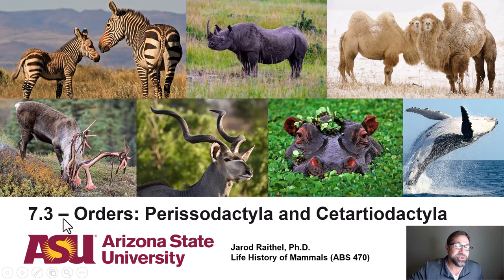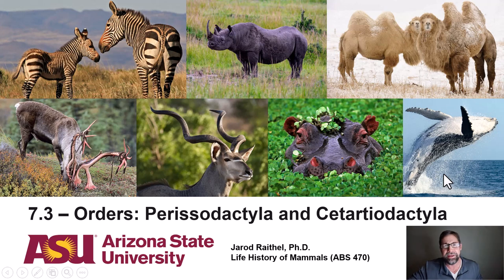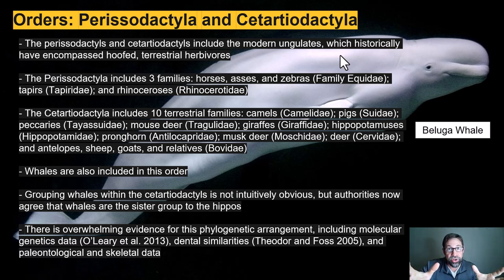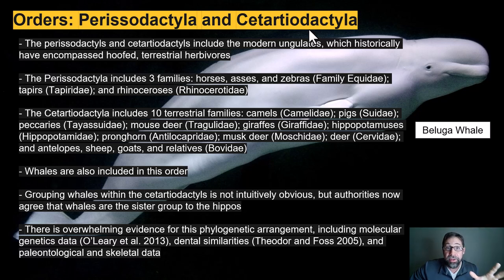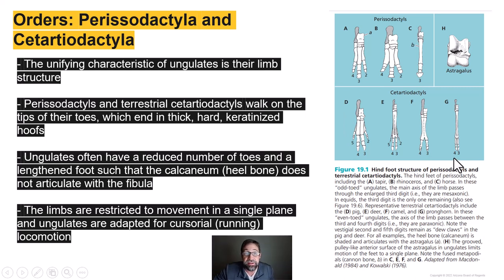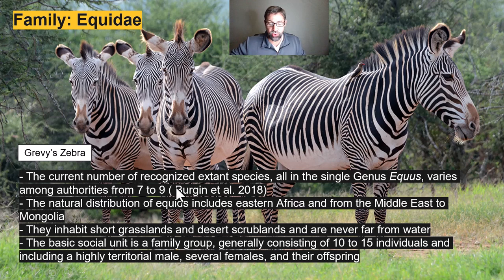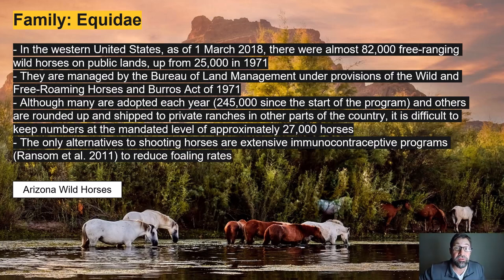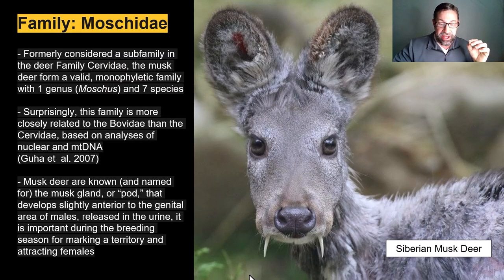Lecture 7.3_Orders Perissodactyla and Cetartiodactyla